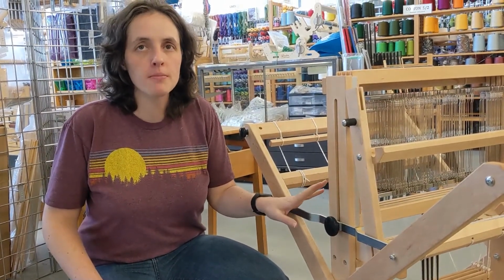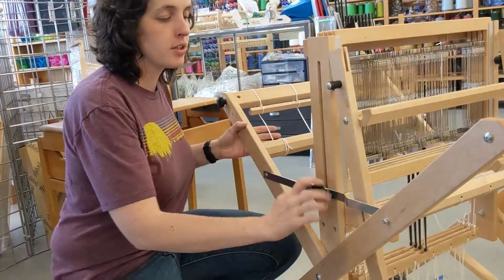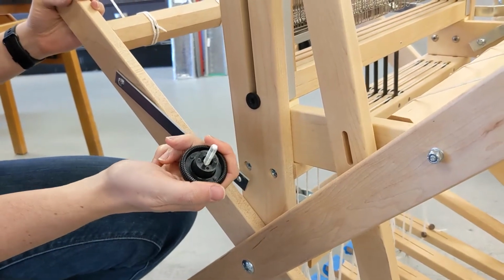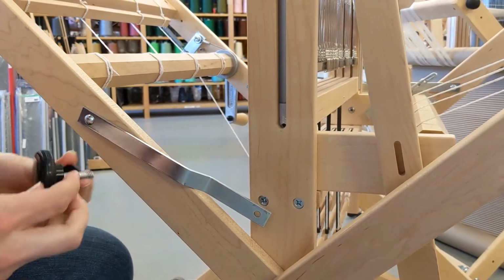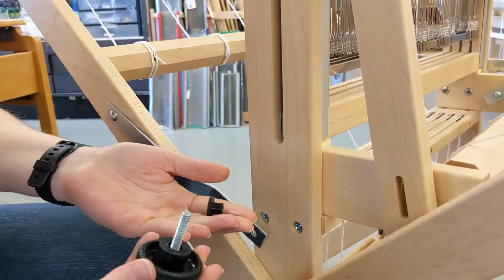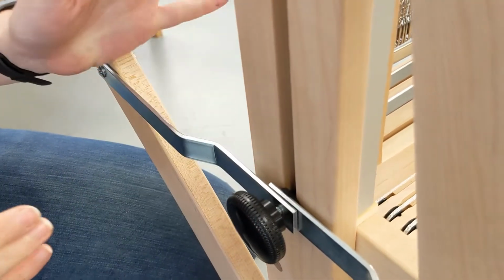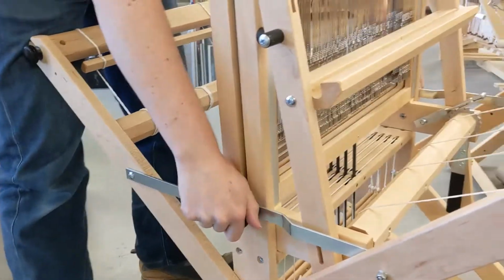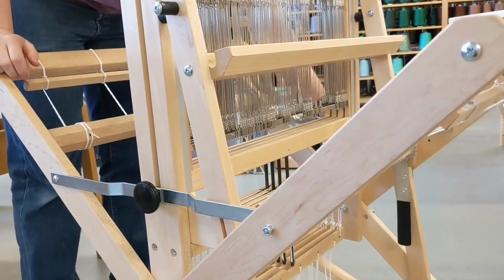How to ... Re-insert a Schacht Wolf Loom Knob!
Has your fold-up knob on your Wolf Loom fallen out? Are you having trouble getting it back in? This short video walks you through the steps for getting it back in.

If you've lost your T-nut slide, you can purchase more from us, or your local Schacht dealer: